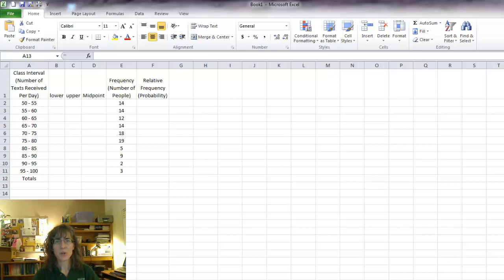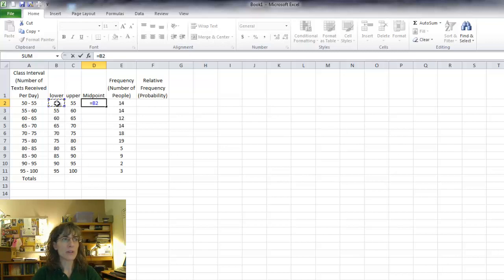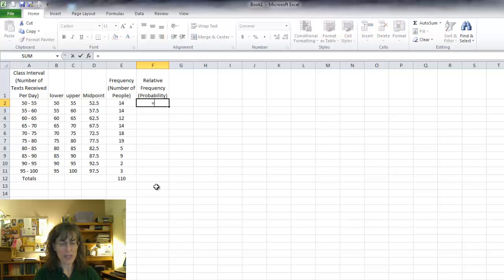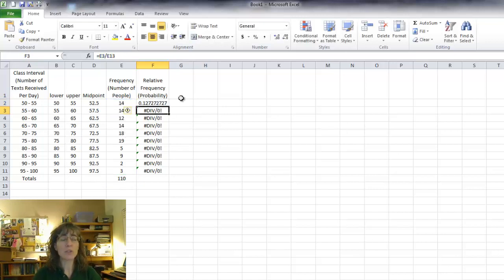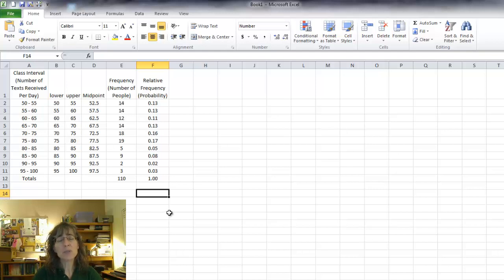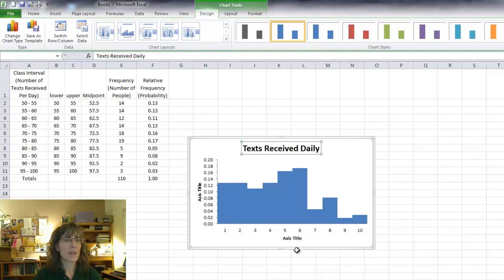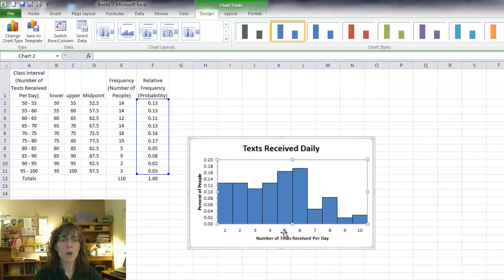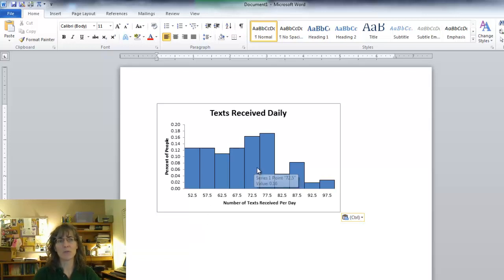Relative Frequency Histogram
done in Excel